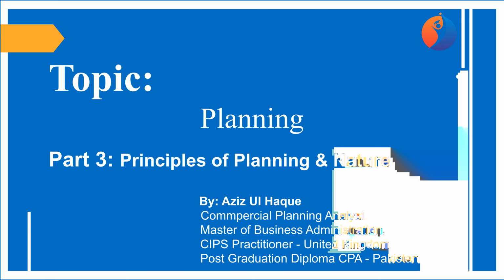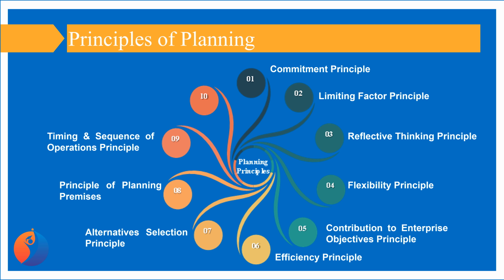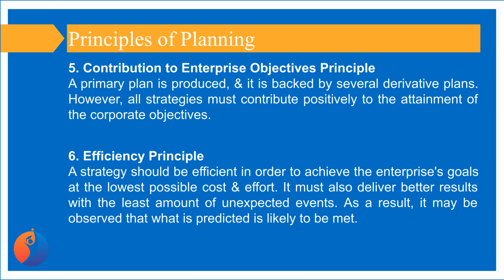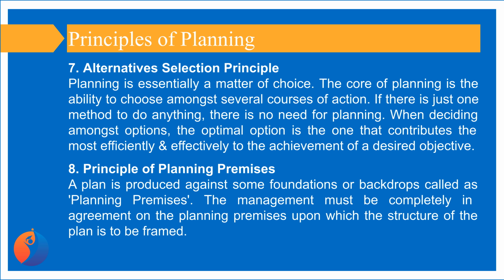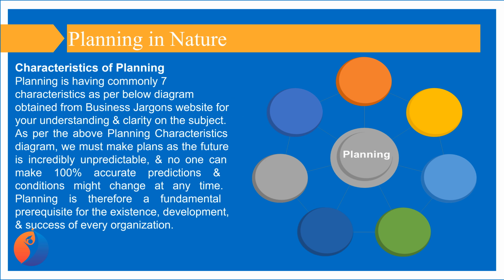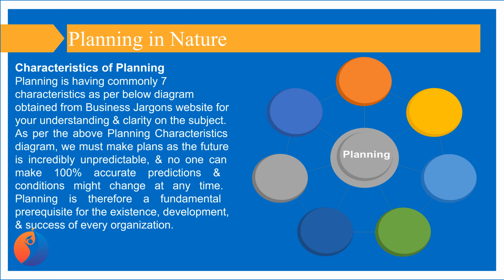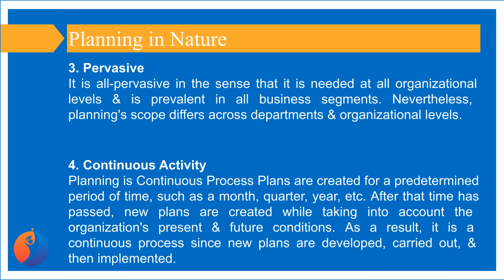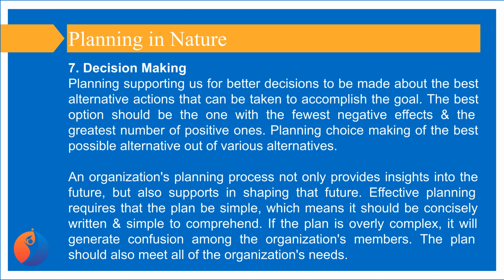Part 3 of 6 - Principles of Planning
You will learn & understand the 10 common Principles Planning.
1.  Commitment Principle
2.  The Limiting Factor Principle
3.  Reflective Thinking Principle
4.  Flexibility Principle
5.  Contribution to Enterprise Objectives Principle
6.  Efficiency Principle
7.  Alternatives Selection Principle
8.  Principle of Planning Premises
9.  Timing & Sequence of Operations Principle
10.   Involvement Principle